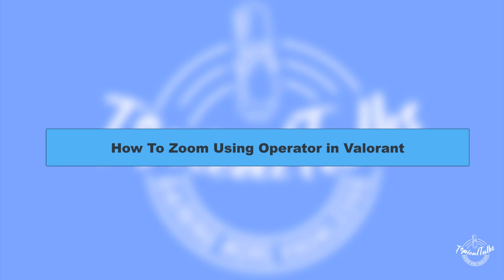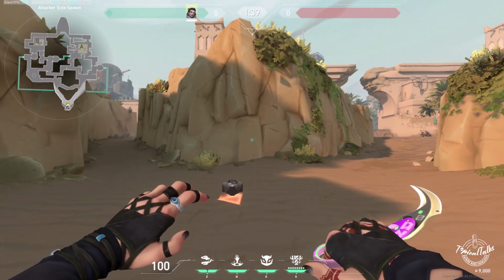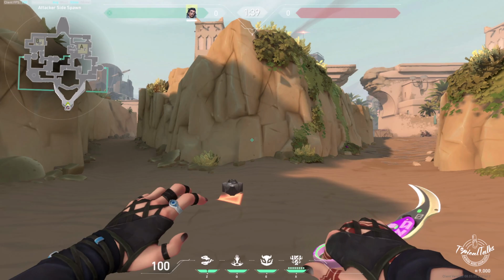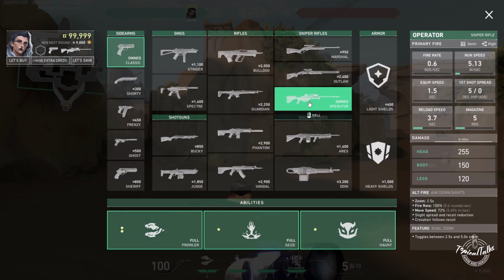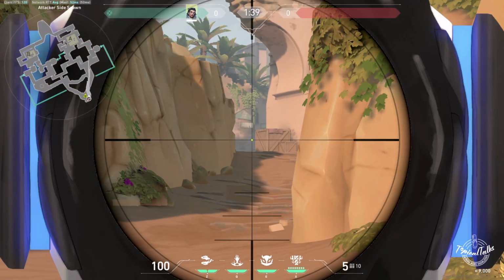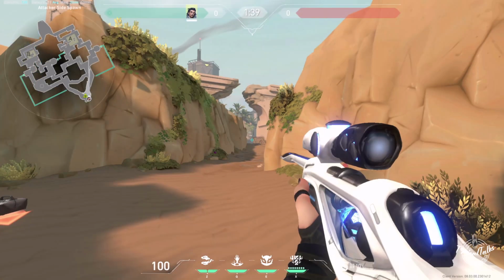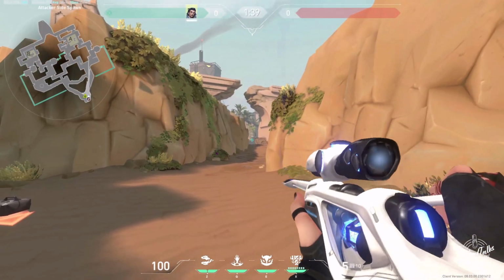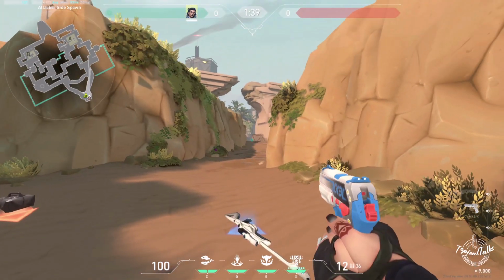Valorant Weapon Guide: How To Zoom Using Operator in valorant (UPDATED)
Quick valorant weapon guide to zoom using operator in valorant when you play, follow step by step tutorial to do it with you.

How to zoom using operator in valorant reddit
valorant operator zoom toggle
valorant operator double zoom settings
valorant operator zoom cycle or toggle
how to double zoom in valorant hold
valorant operator scope settings
how to scope in valorant
best operator settings valorant